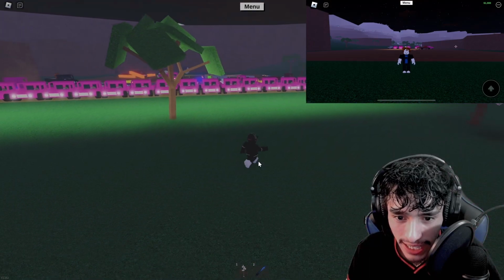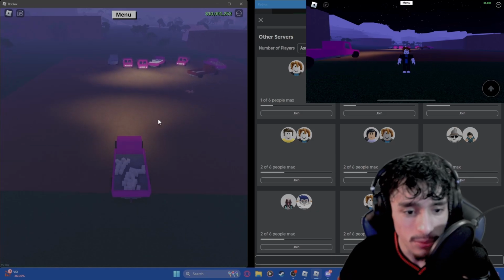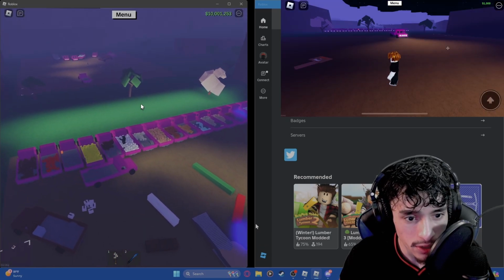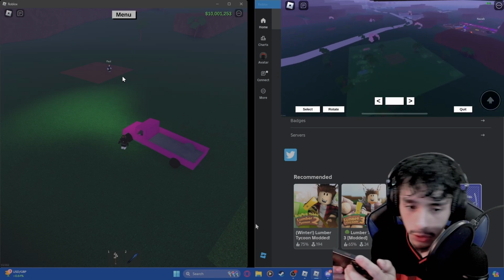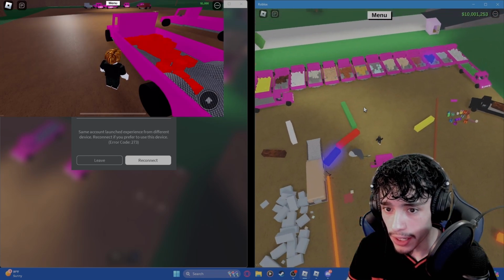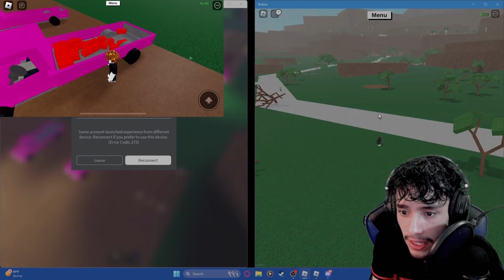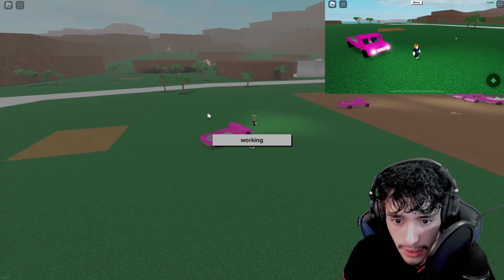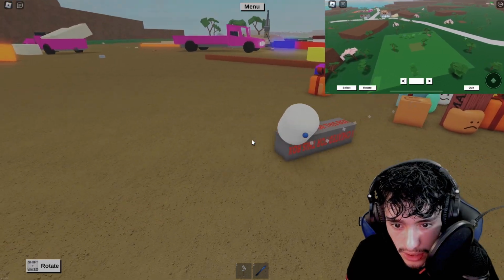(PATCHED) How to Get Infinite Wood In Lumber Tycoon 2! |Never Chop Trees Again!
|My Content Is Not Necessarily Child Friendly So This Is Your Warning|
Be In My Next Video!

WORKING AUGUST 2024

     ALL LINKS! 🪐

In this Episode of Lumber Tycoon 2 I show you guys how to duplicate wood in lumber tycoon 2! This method allows you to save wood without it glitching! Make sure to watch the first dupe tutorial to understand exactly how the dupe works!

Credit to Butter and their team for this method! Link to their video: